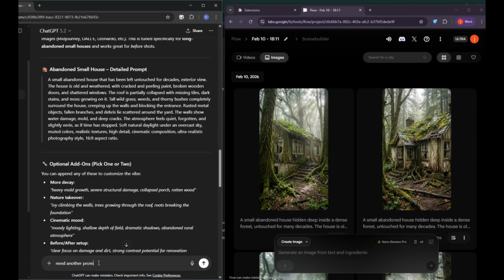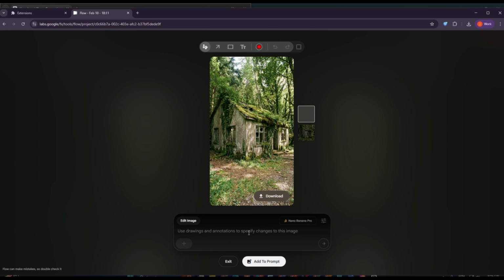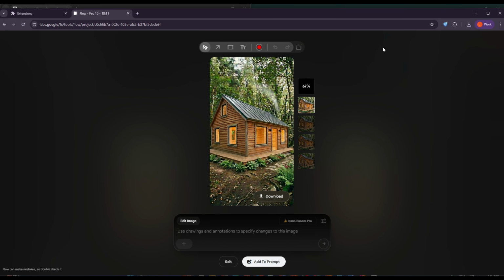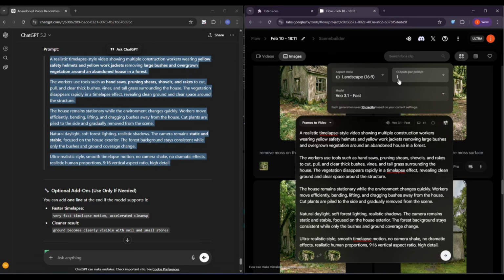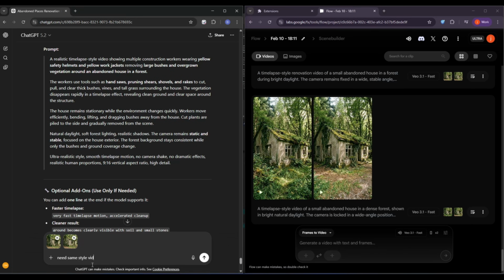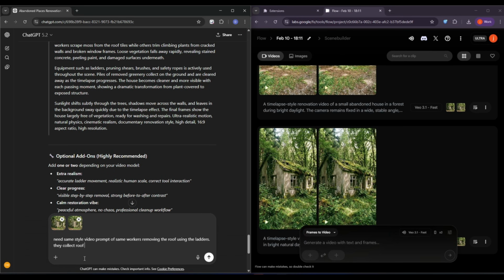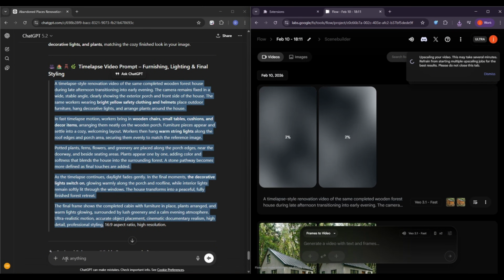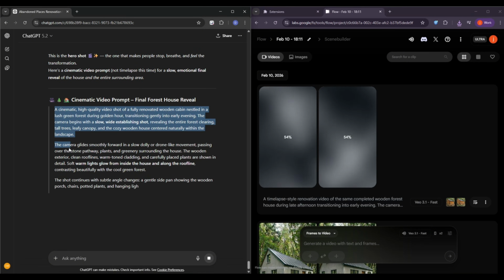How to Turn an Abandoned House into a Dream Home Using AI (Step-by-Step)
In this video, I show you step by step how to transform an abandoned house into a beautiful, modern home using AI.

You’ll see the full process — from generating the first abandoned house image, cleaning and renovating it step by step, creating time-lapse style AI videos, and finally revealing a cinematic shot of the finished house.

This tutorial covers:
• Creating abandoned house images with AI
• Editing and cleaning images step by step
• Turning rough houses into minimal modern homes
• Generating time-lapse style AI renovation videos
• Creating cinematic final reveal shots
• Editing everything together into one complete video

I also include a fast-forward screen recording section where you can watch how different image prompts and AI outputs look in real time. If you’re only interested in the final result, feel free to skip ahead to the last part of the video.

This method is perfect for:
AI creators, content creators, YouTubers, and anyone interested in AI image and video generation.